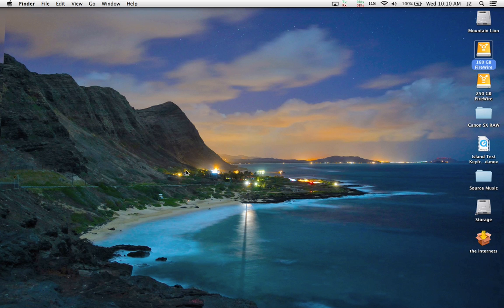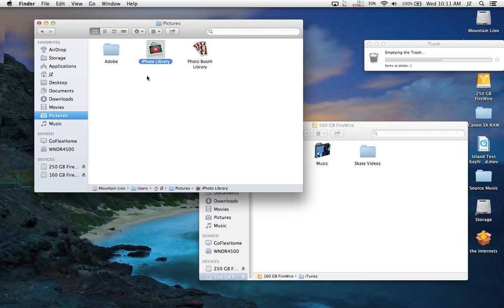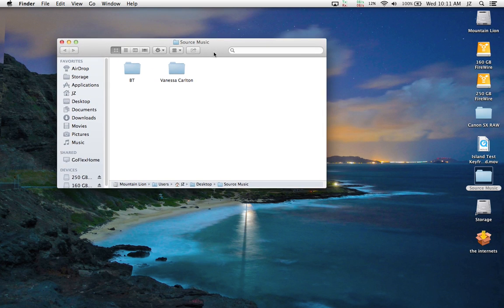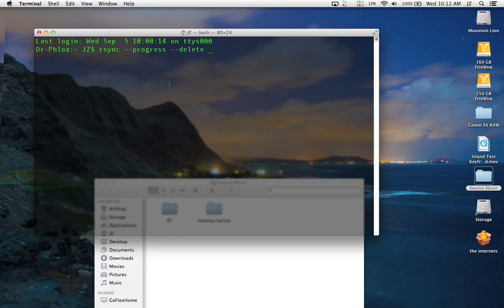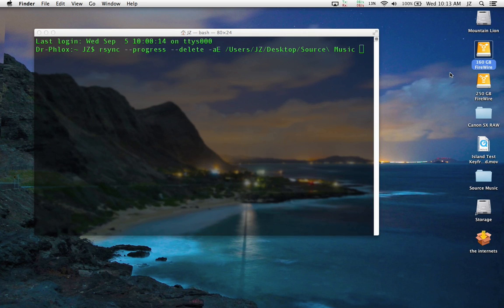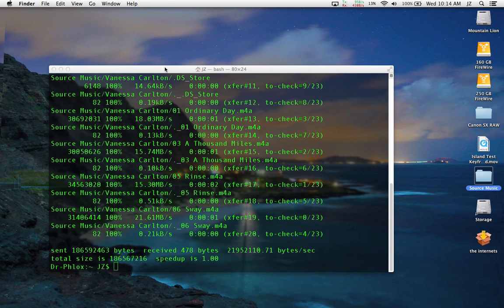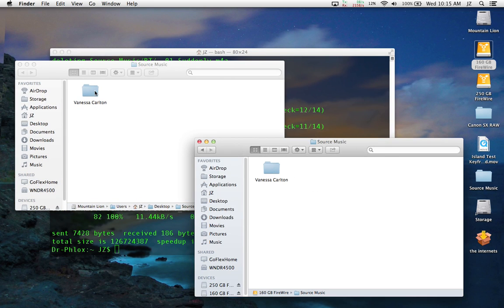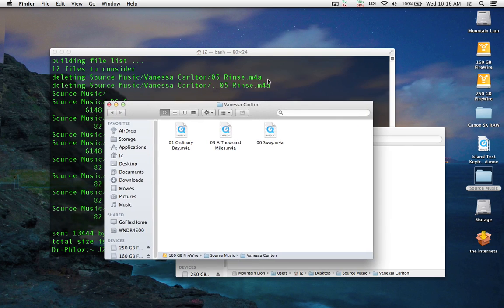Backup using rsync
An overview of how to use the terminal command, rsync, to make backing up your data more efficient.